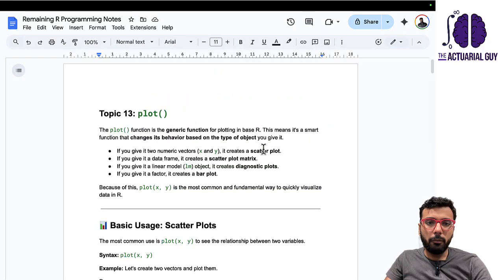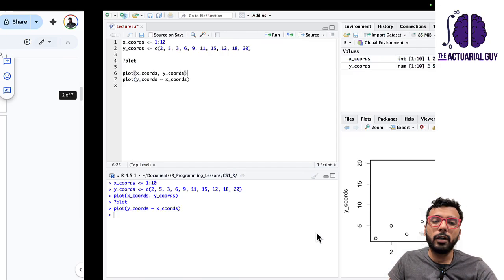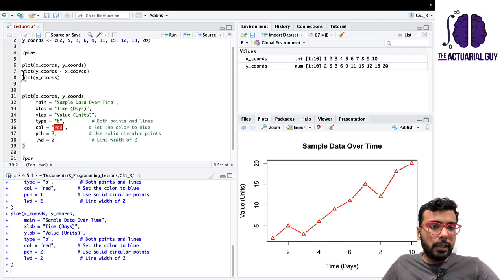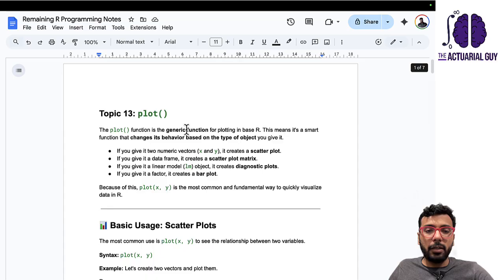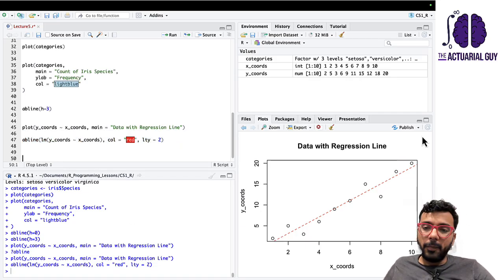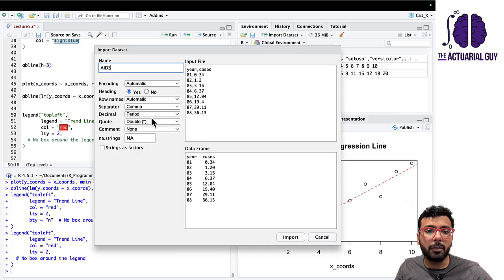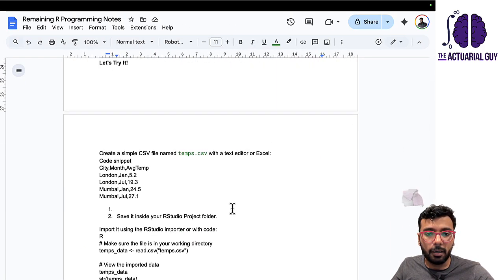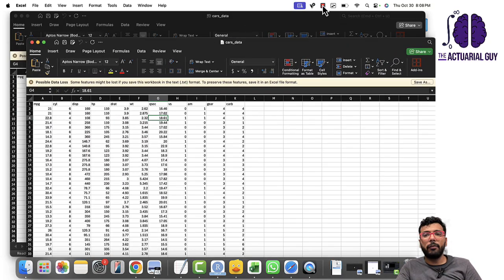R Programming | Lecture 5 | Plotting Graphs | Importing Exporting Data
In this video I talk about how to plot graphs and charts in R and how to import and export data.